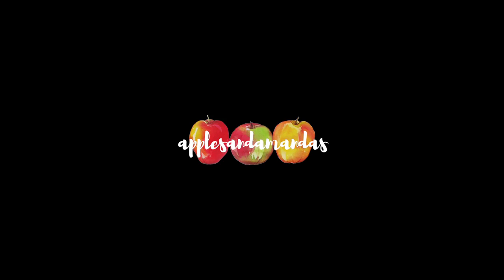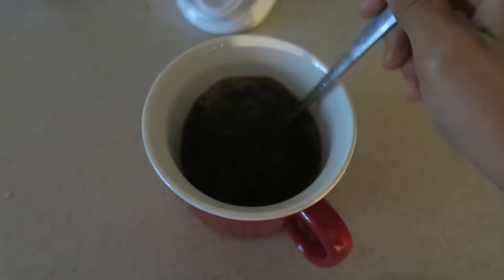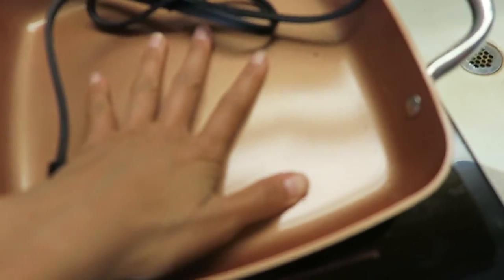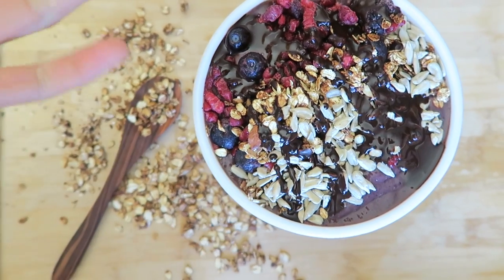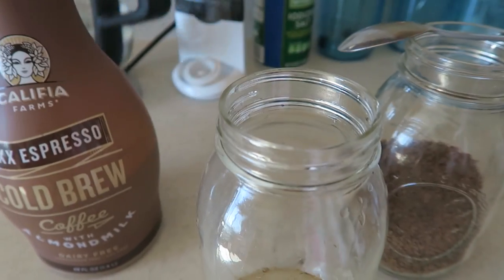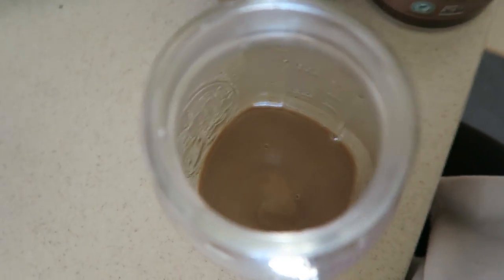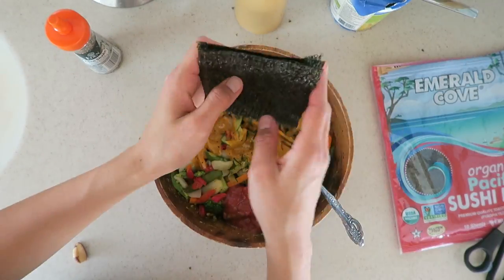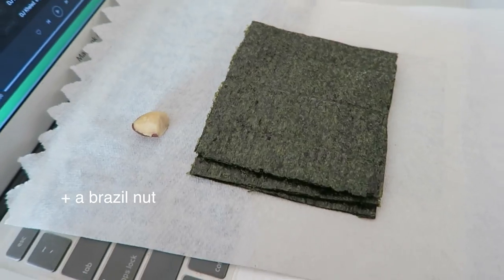DID I STOP SEED CYCLING?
with "APPLES10" :)

Over 180,000 titles to choose from for your iPhone, Android, Kindle or mp3 player.

🌿iHerb🌿
Get $5 off your first iHerb order (no minimum purchase) by clicking

Why Go Vegan? Watch these videos/documentaries:
-The Best Speech You'll Ever Hear
-Cowspiracy
-Earthlings

FAQ
What are you studying? Nutrition & Dietetics
What camera do you use? Canon Powershot G7X + Canon Vixia Mini X
Where is your nose ring from? bijoufish.com